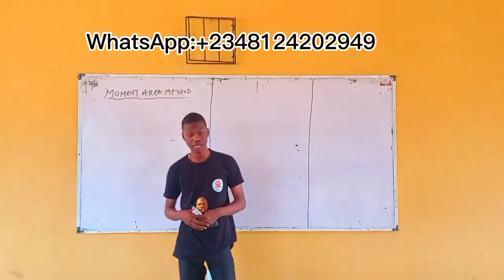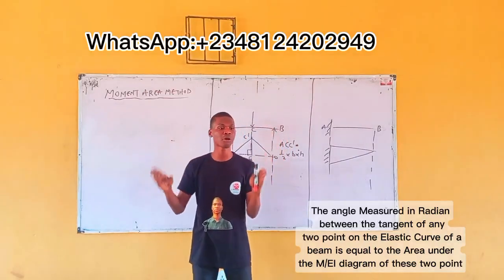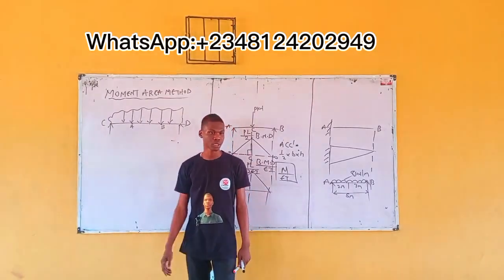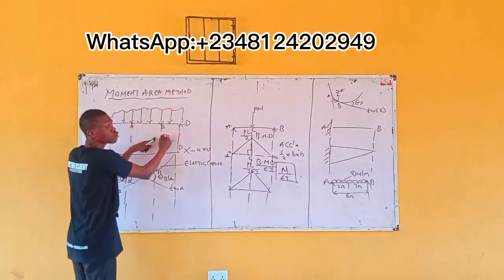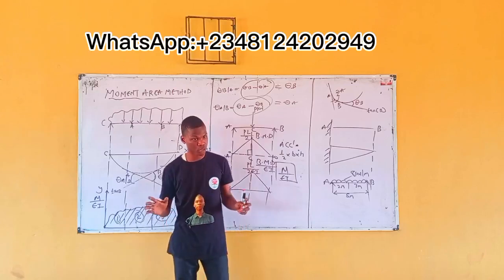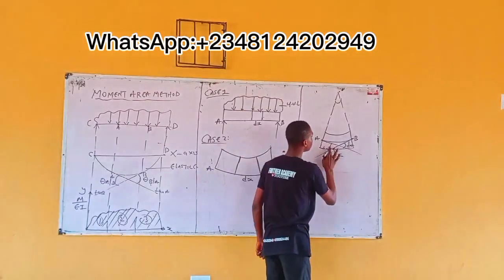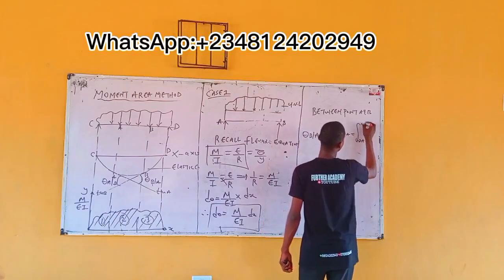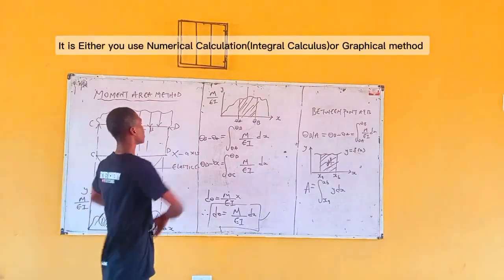Moment Area Method --Structural Analysis || Theorem 1.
The Moment Area Method -- Structural Analysis is an essential technique in the field of civil engineering, used to determine deflections and rotations of beams and structures subjected to various loading conditions. By applying the Moment Area Method -- Structural Analysis, engineers can simplify the process of calculating bending moments, allowing for more efficient design and analysis of structures. This method is crucial for optimizing the safety and stability of structural elements in projects like bridges, buildings, and more. The Moment Area Method -- Structural Analysis offers engineers a systematic approach, ensuring precise calculations and improved structural performance. Enhance your structural analysis skills today with this powerful method!